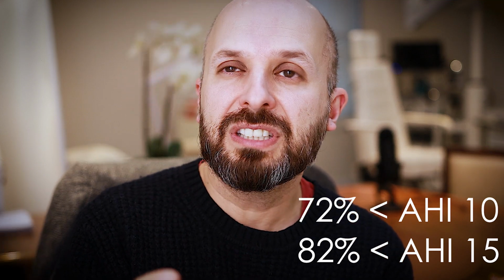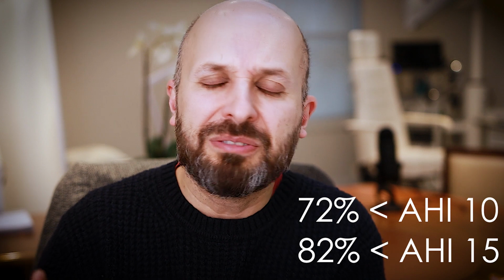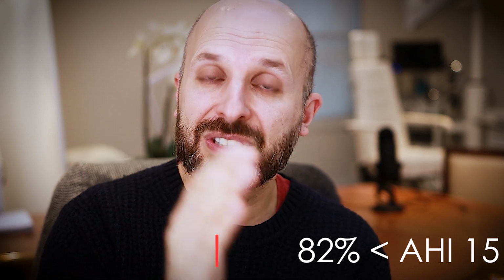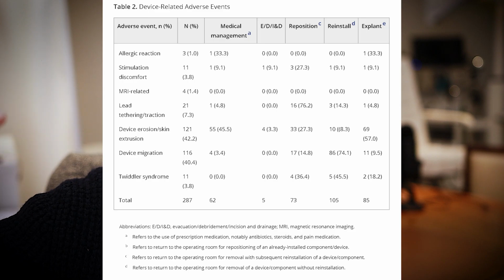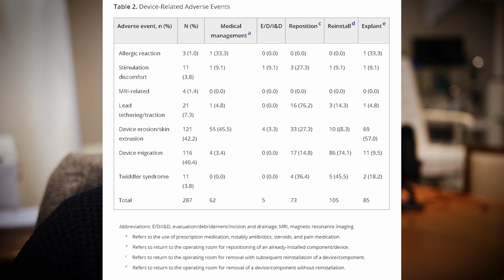How Does the Inspire Implant Cure Sleep Apnoea & Snoring?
Deep dive in the Inspire Hypoglossal nerve implant for snoring and obstructive sleep apnoea.  I explain how it works, and how well it helps fix sleep apnoea

These are links to amazon products.  If you click on a link below then you will be directed to the Amazon product in question.  I will also not be able to collect any of your personal data, and the process will be beyond my influence.  If you have questions about this arrangement please see the amazon page about this system.

Camera kit
Canon EOS M6 Mark II
Canon 50mm F1.8 (nifty fifty) - The lens I use most of the time
Canon Mount Adapter EF-EOS M
Amazon Basics Tripod
Google Pixel 6 Pro

Audio kit
Yeti Blue Microphone

Lighting kit
Neewer 2 Pack Dimmable Bi-color 480 LED Video Light and Stand Lighting Kit

Laptop
ASUS ZenBook Pro Duo UX581

Software
Adobe Creative Suite - for talking head videos

Chapters
0:00 Introduction
0:30 How does the Inspire implant work?
2:54 Availability on the NHS
3:36 Who can get an implant on the NHS?
7:55 How is the Inspire device implanted?
10:05 What is the evidence that the Inspire device works?
18:02 What are the risks of having an Inspire implant?
22:46 How long does it take to work?
23:36 Conclusion